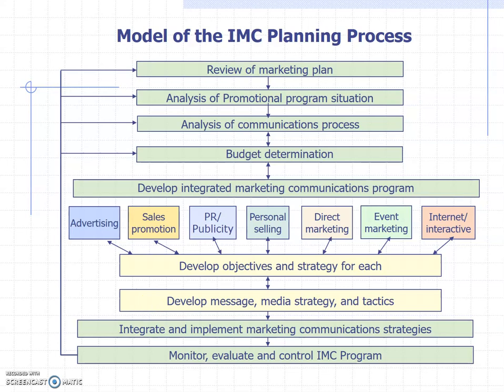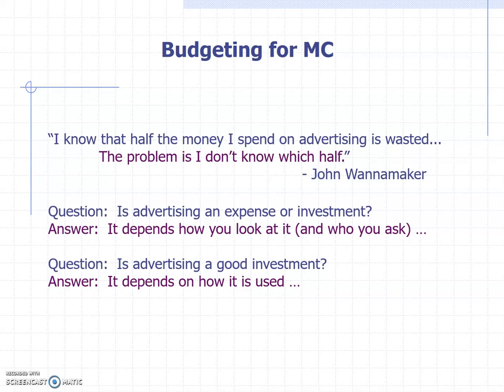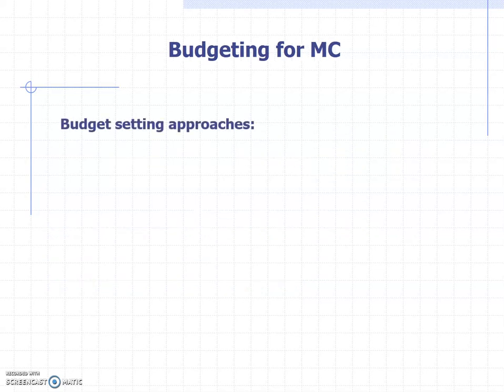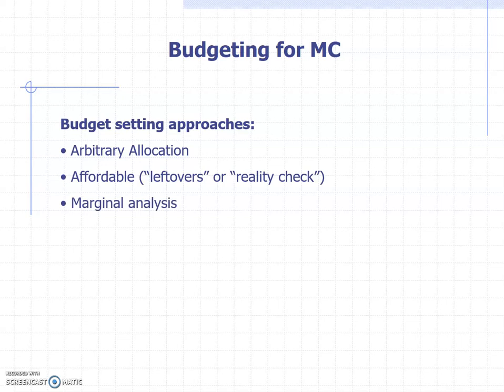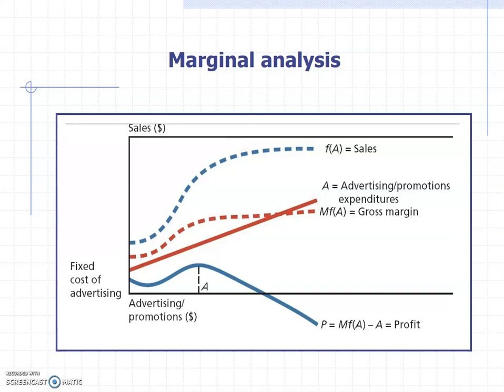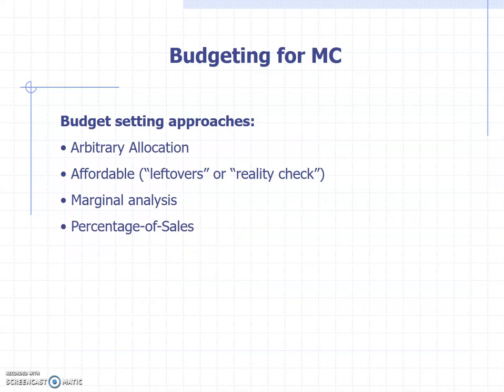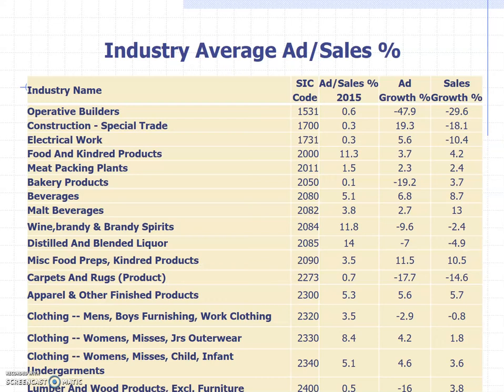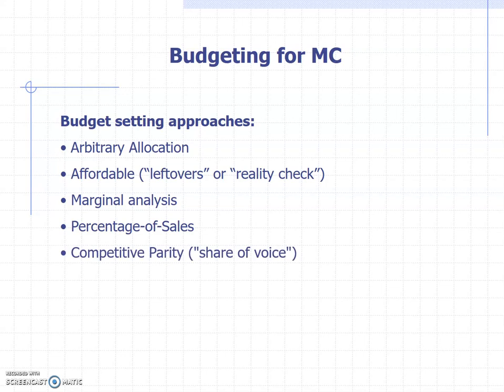BUS 472 Advertising Lecture 5 #2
Narrated PowerPoint presentation of BUS 472 Advertising Lecture 5, "Objectives, Budgeting and Evaluation"